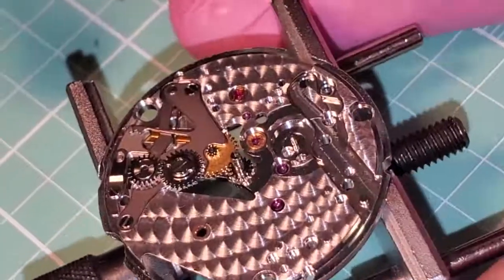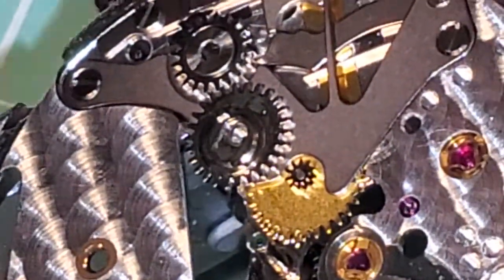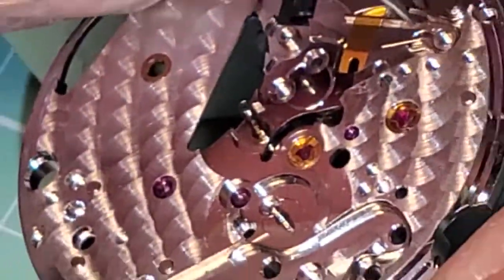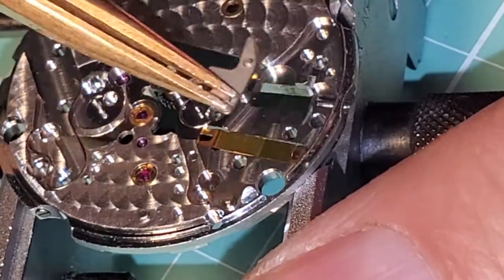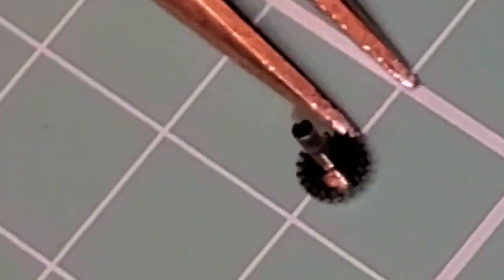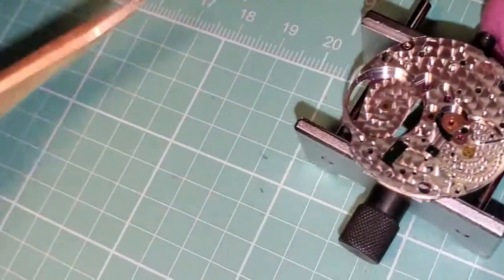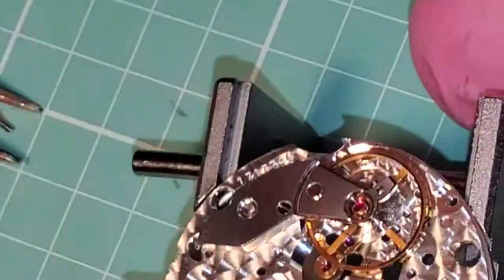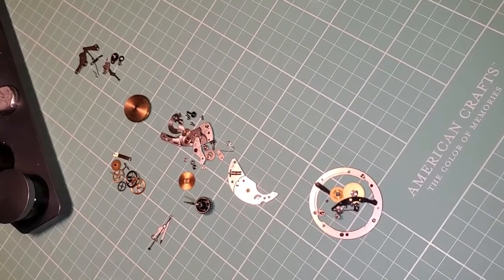How to Dissassemble a Rolex 3035 Movement - Part 3